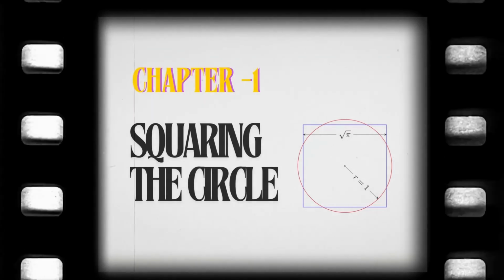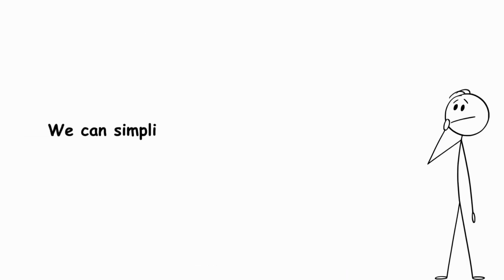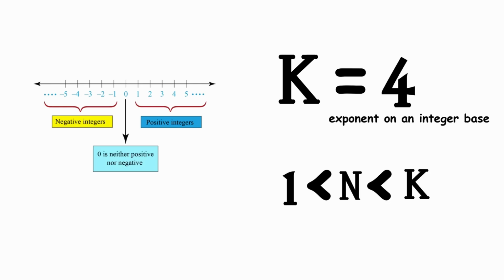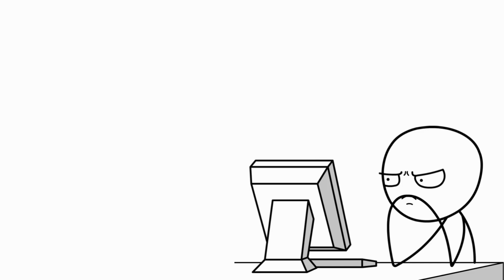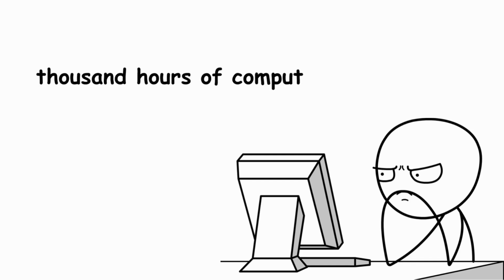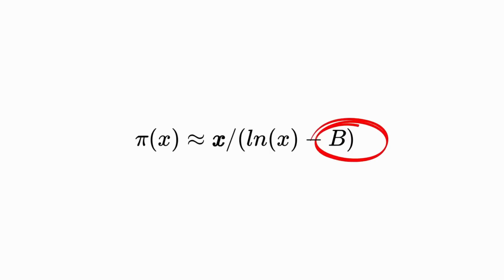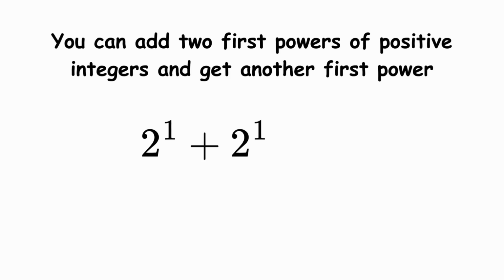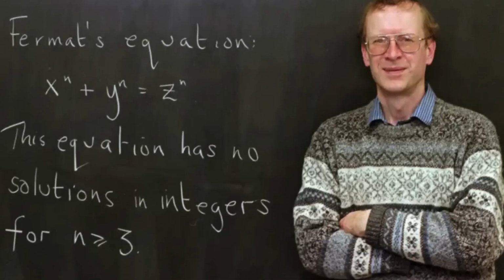Unsolved Math Problems Solved after Eon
Timestamps

0:00 Squaring the Circle
2:42 Euler’s Sum of Powers Conjecture
5:17 Four Color Map Theorem
6:57 Legendre’s Constant
9:38 Fermat’s Last Theorem

This video is intended for entertainment and educational purposes only. It should not be your sole source of information. Some details may be oversimplified or inaccurate. My goal is to spark your curiosity and encourage you to conduct your own research on these topics.